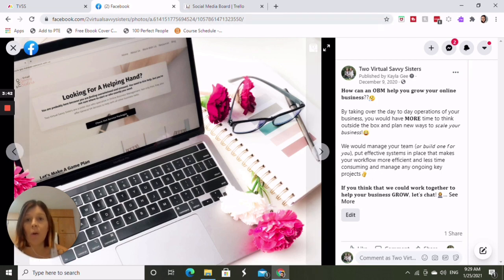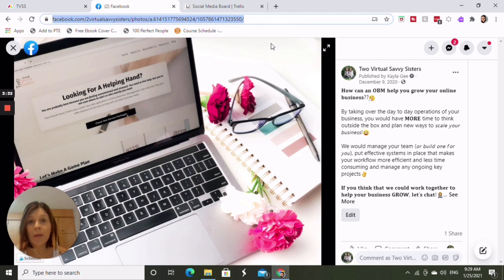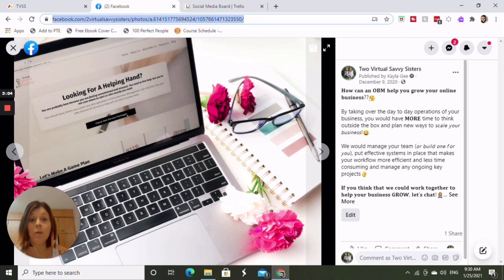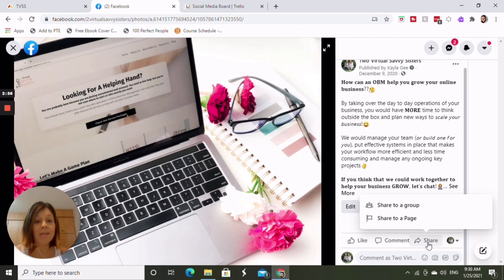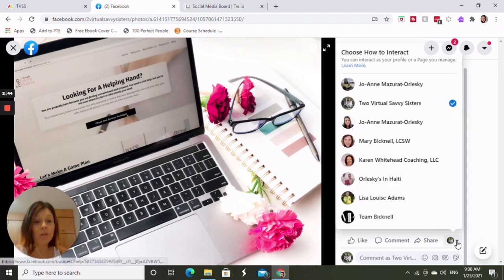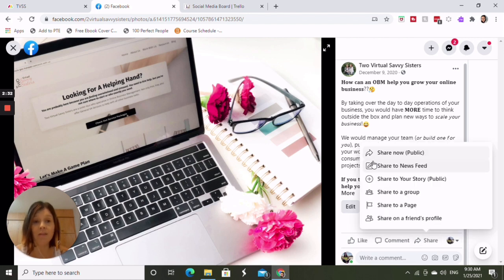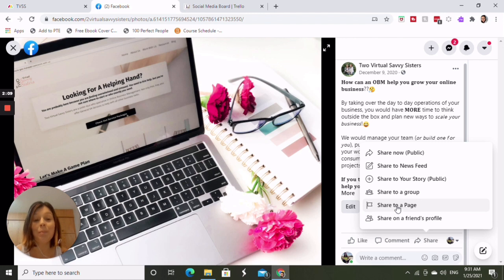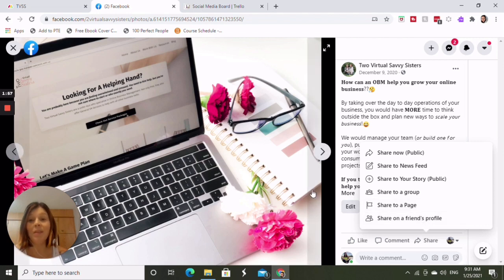How To Share A FB Post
Wanting to get more people to see your Facebook post? Learn how to share a business page post in and out of Facebook.

These two easy ways to share your Facebook post will help you get more eyes on your content.